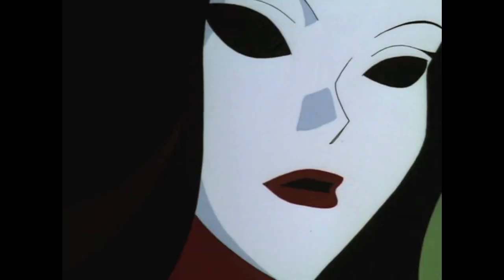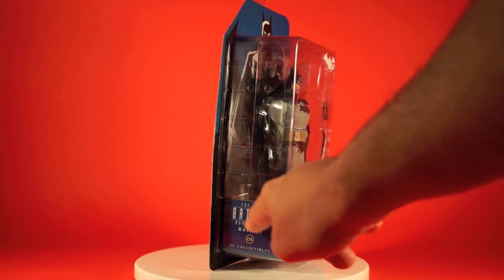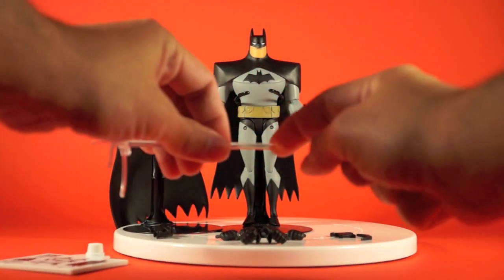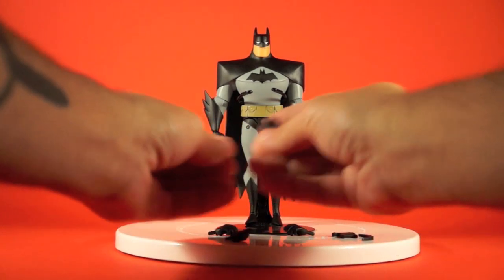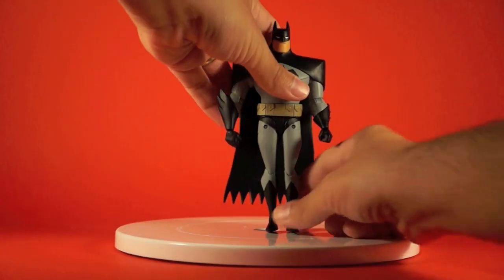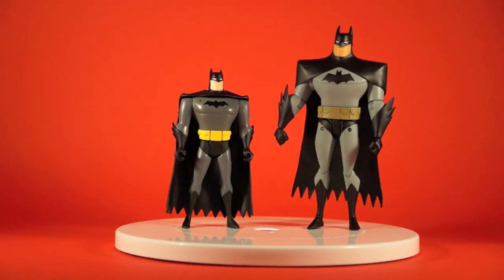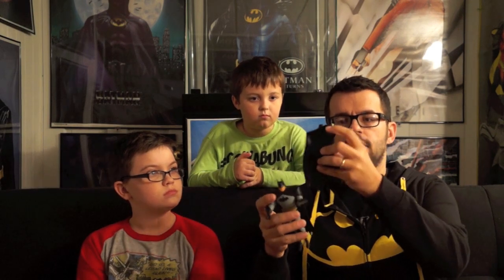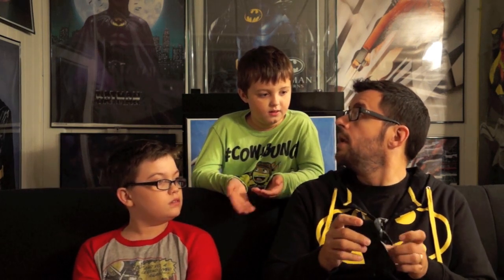DC Collectibles Batman The Animated Series 6" Figure Review New Adventures Toy 01 Direct DCD Action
Hello all! Welcome to the ActionFeatures.net Toy Talk Reviews! I'm James "Sallah" Sawyer. Join me and my sons Blaze & Keaton as we take a look at random action figures from various toy lines! Hope you enjoy! And be sure to check out for more cool content! -James